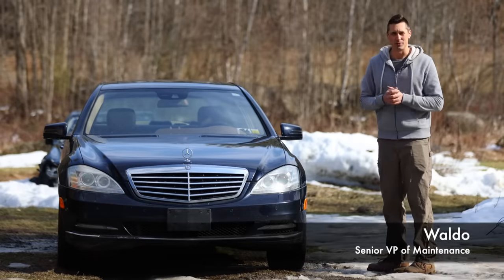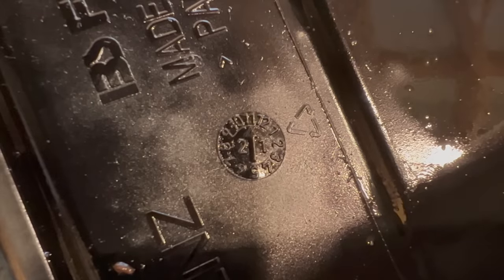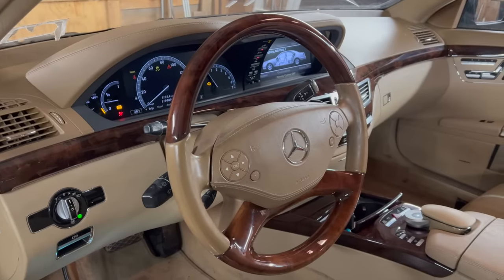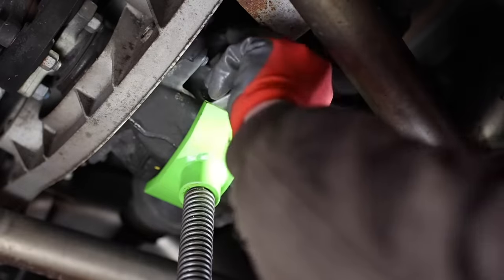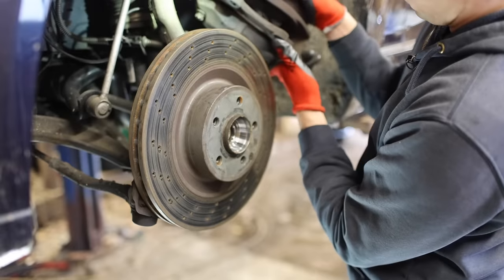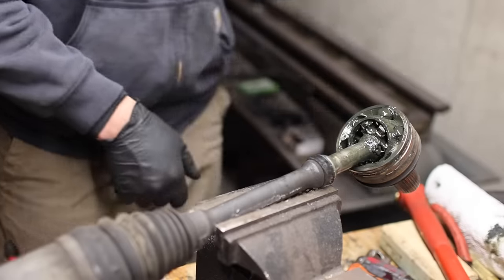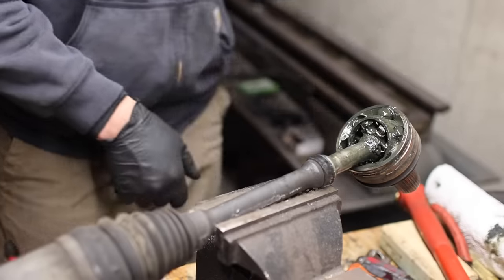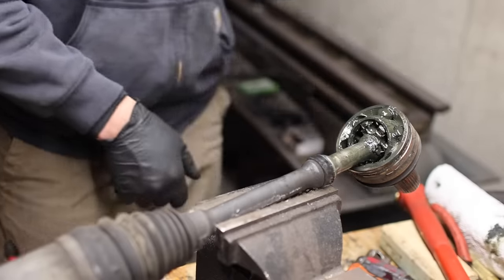Changing 6 Fluids and 4 Filters to Make this Car Last Forever (hopefully) [Salvage S-Class Part 2]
I service all the fluids and filters on my 2012 Mercedes S550.

External Torx Set
Spark Plug Sockets
Brake Bleeder Bottle